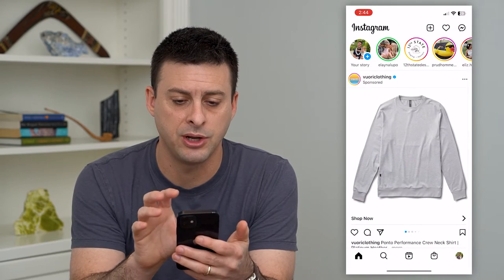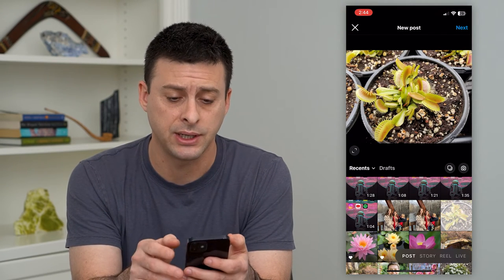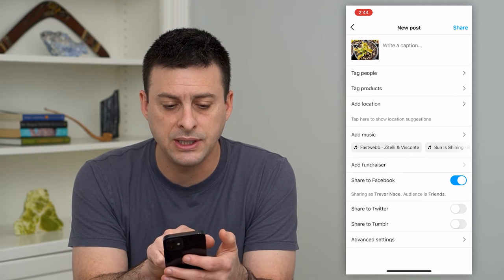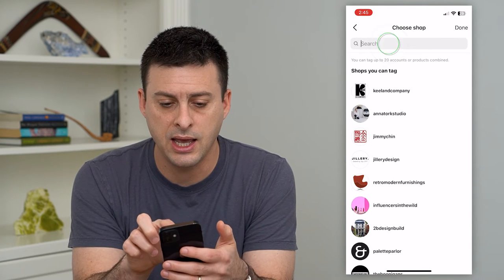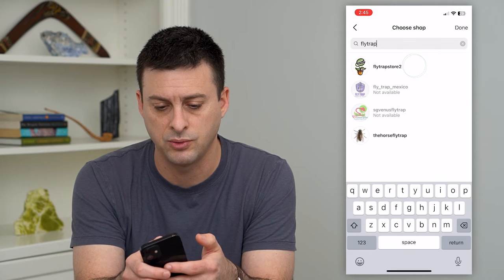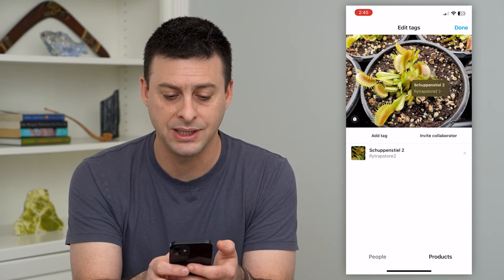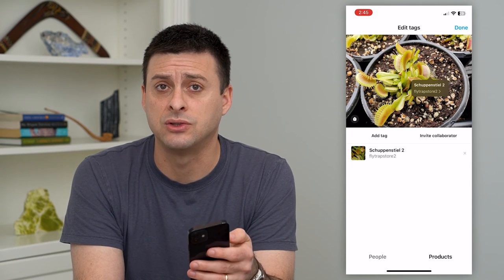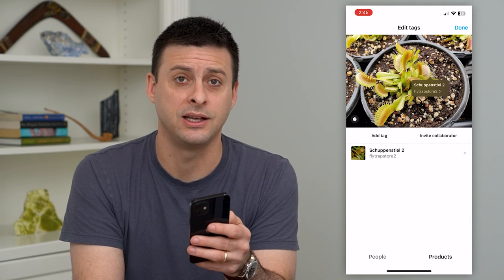How To Tag Products On Instagram Post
Let's tag any products on your Instagram post if you want to make some extra money from products that are in your images.